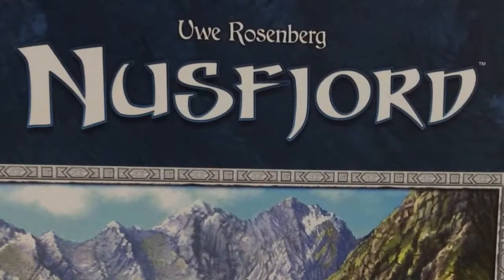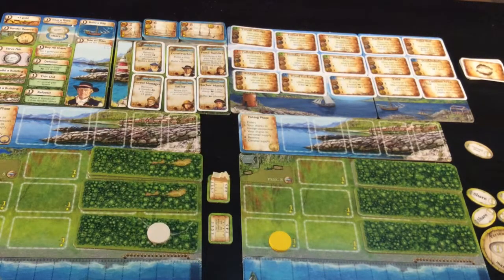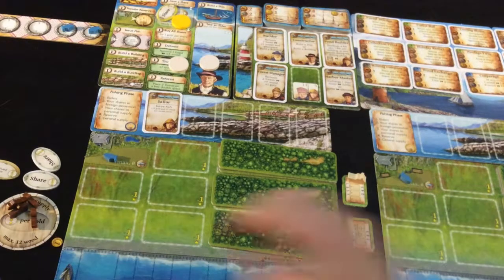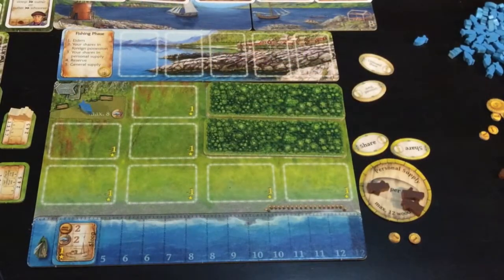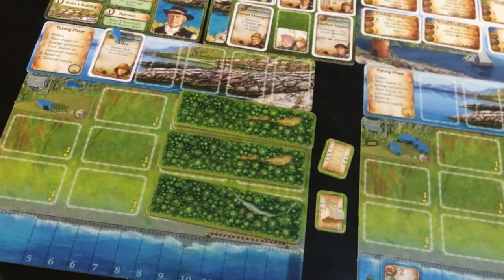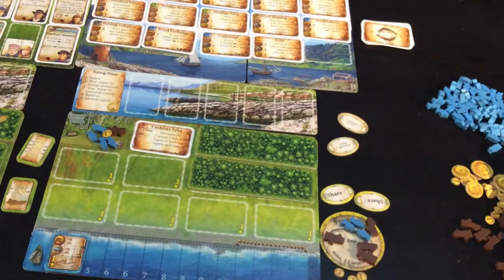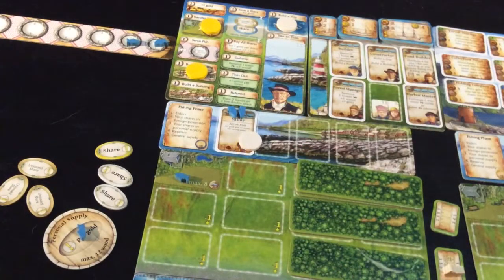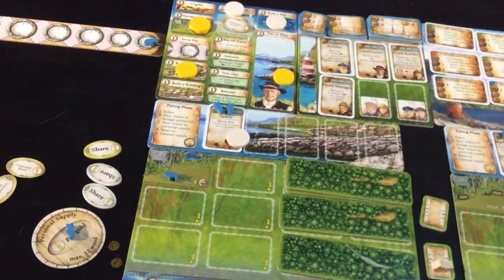Nusfjord Gamesplained - Part 2 (Gamesplayed)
This is the Gamesplanation for Nusfjord. I hope that this brief run through of the first few turns will help you get Nusfjord to the table with some new player.